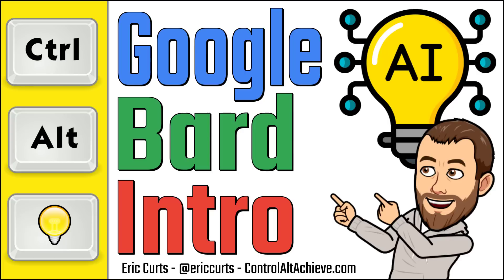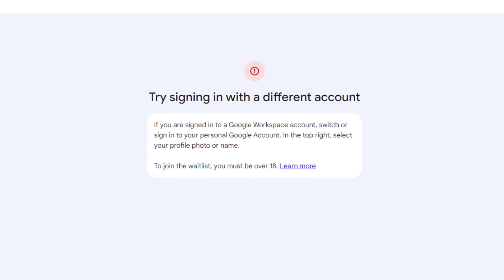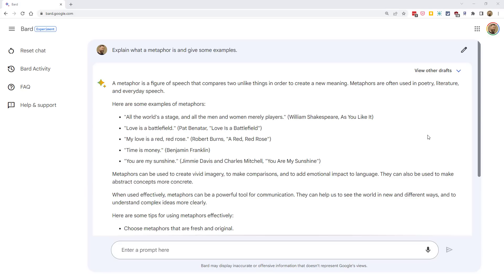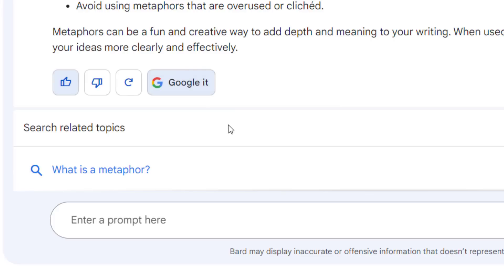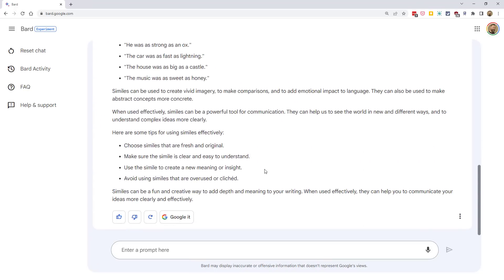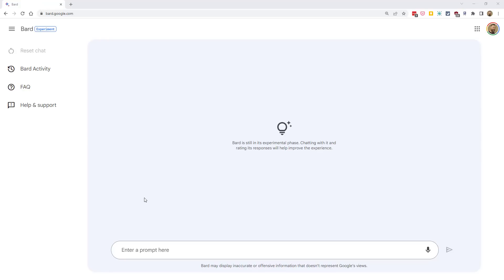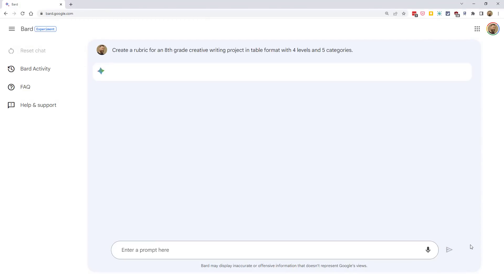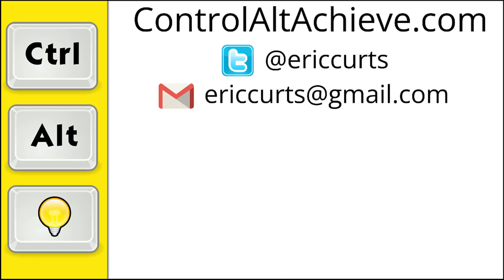Google Bard Overview for Educators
This video is one in a series on artificial intelligence in education. In this video we cover an introduction to Google Bard including:
🔑 Accessing Google Bard
💬 Using Google Bard
🎓 Bard Examples for Educators